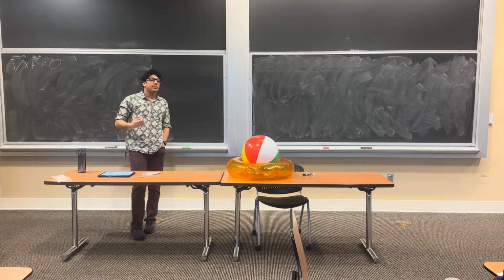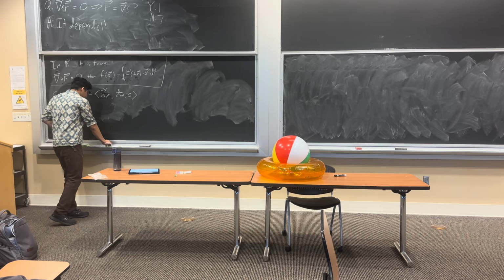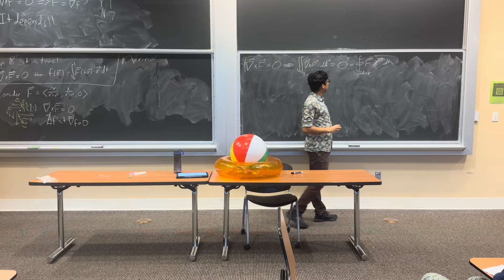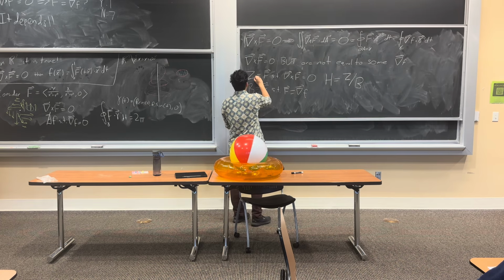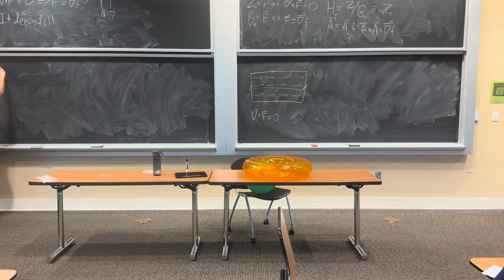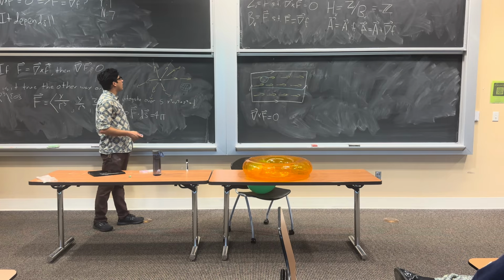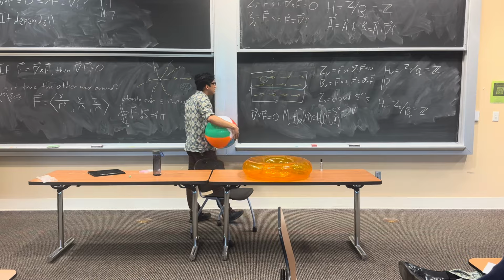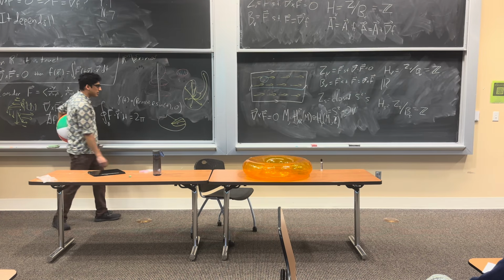What They Don't Teach You in Multivariable Calculus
This was a talk I gave to the Penn State Math Club on April 29th, 2026 introducing some ideas and the conceptual basis for algebraic topology, specifically (co)homology groups and de Rhams theorem, using only multivariable calculus as an intuitive/conceptual basis. Abstract for the talk is below. The video and audio quality is a little bit better this time around ^_^

Multivariable calculus is a very interesting class where you expand the tools of calculus to a much broader set of situations in higher dimensional Euclidean spaces rather than just R.  Euclidean space is really nice, being topologically trivial. There are many properties that we can take for granted because of it. However, things become not so nice but so much more interesting when we start relaxing the assumption that a space must be Euclidean. I plan to use the tools of multivariable calculus to develop a relationship between the topological defects of a space and the allowable vector fields in that space. This relationship is known as de Rham's theorem. Time permitting, I will introduce a basic index theorem that gives us the hairy ball theorem.